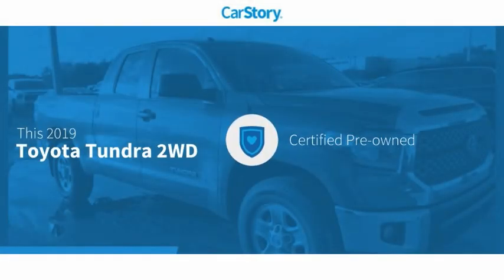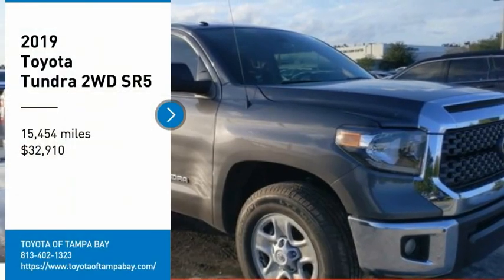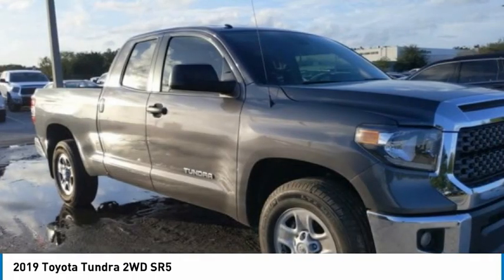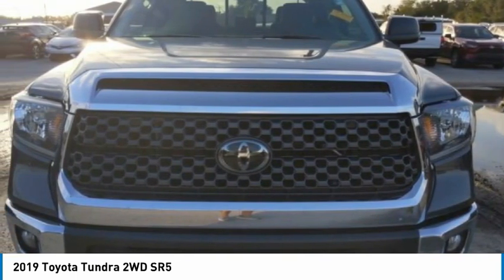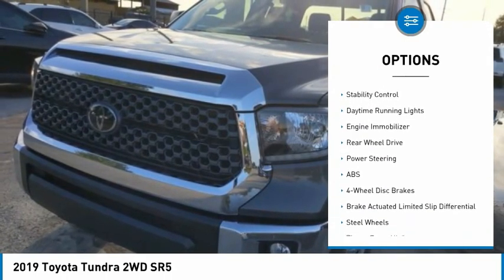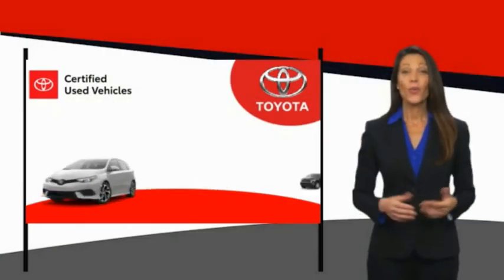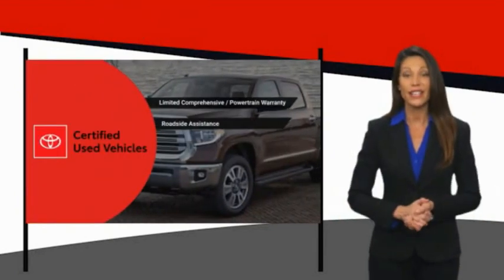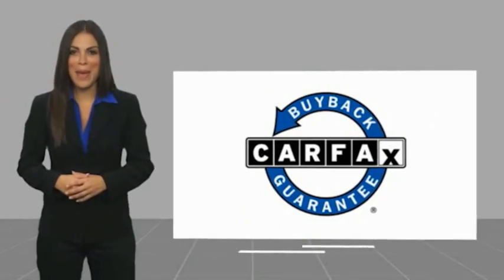2019 Toyota Tundra 2WD O949647A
2019 Toyota Tundra 2WD SR5

TOYOTA CERTIFIED!! FREE HOME DELIVERY!! Tundra SR5 4.6L V8, 4D Double Cab, 4.6L V8 DOHC Dual VVT-i 32V, 6-Speed Automatic Electronic with Overdrive, Magnetic Gray Metallic, Black w/Fabric Seat Trim, Carfax Certified, Backup Camera, Power Seat, Anti-Theft Immobilizer w/Alarm, Front Bucket Seats, Front Fog & Driving Lights, Illuminated Entry System, Rear Under Seat Storage Tray, Sliding Rear Window w/Privacy Glass, SR5 Package, SR5 Upgrade Package, Urethane Tilt/Telescopic 4-Spoke Steering Wheel. Magnetic Gray Metallic Tundra SR5 4.6L V8 RWD 6-Speed Automatic Electronic with Overdrive 4.6L V8 DOHC Dual VVT-i 32VToyota Certified Used Vehicles Details:* Limited Comprehensive Warranty: 12 Month/12,000 Mile (whichever comes first) from certified purchase date. Roadside Assistance for 1 Year* Vehicle History* Roadside Assistance* Warranty Deductible: $50* Transferable Warranty* 160 Point Inspection* Powertrain Limited Warranty: 84 Month/100,000 Mile (whichever comes first) from TCUV purchase dateAwards:* 2019 KBB.com Best Resale Value Awards * 2019 KBB.com Brand Image AwardsTOYOTA OF TAMPA BAY ADVANTAGE At Toyota of Tampa Bay, you receive exclusive features and benefits to both enhance and protect your vehicle. From protective coatings for you paint, headlights, and interior surfaces such as surface sanitation to nitrogen tire service and roadside assistance, we provide you the MOST VALUE for your money. GUARANTEED! (See dealer for more details) Toyota of Tampa Bay near Brandon and Wesley Capel is a full-service dealership that offers a wide variety of services to our visitors and guests. Just one visit and you'll see just how dedicated we are to your complete satisfaction. We have a friendly and knowledgeable staff ready to help you every step of the way. Whether it's sales, service, body shop or financing, you'll always get the attention you deserve from Toyota of Tampa Bay. We are located at 1101 E Fletcher Ave Tampa, FL 33612. Fast, Friendly, Fair & Fun! Final vehicle sale price subject to safety inspection costs, certification costs and repair order costs. All offers are mutually exclusive. All vehicles subject to prior sale. See dealer for complete details.